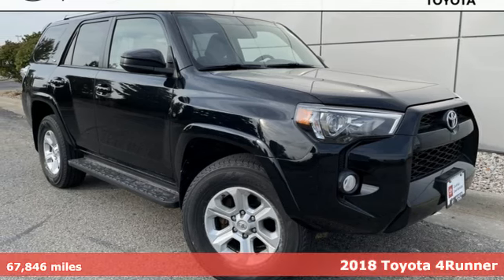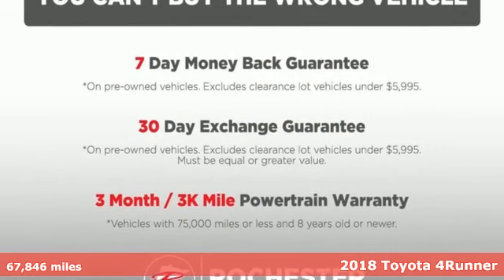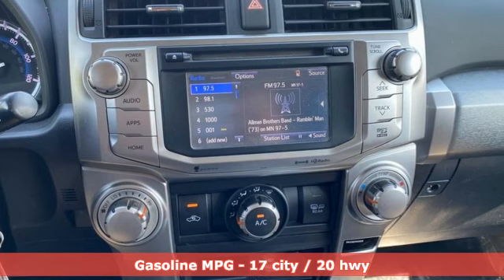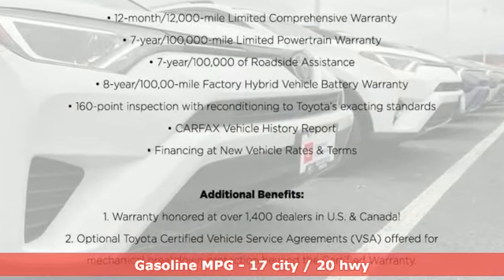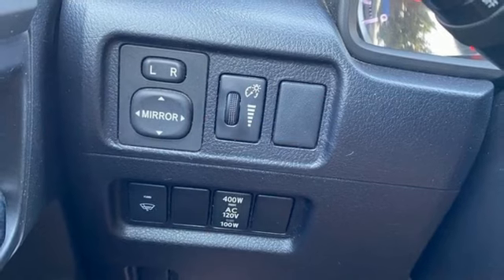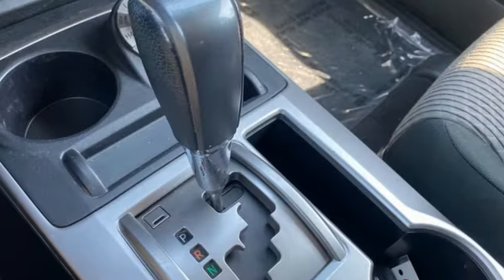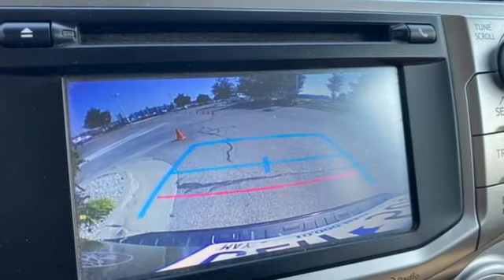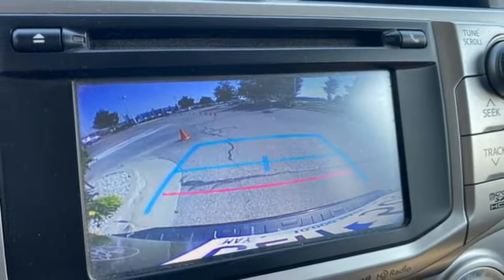Used 2018 Toyota 4Runner Rochester, MN XT10126 - SOLD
Year: 2018
Make: Toyota
Model: 4Runner
Trim: SR5
Engine: 4.0L V6 SMPI DOHC
Transmission: 5-Speed Automatic with Overdrive
Color: Black
Interior: Black Graphite
Mileage: 67846
Stock #: XT10126
VIN: JTEBU5JR3J5503612

Address:
4365 Canal Place Southeast